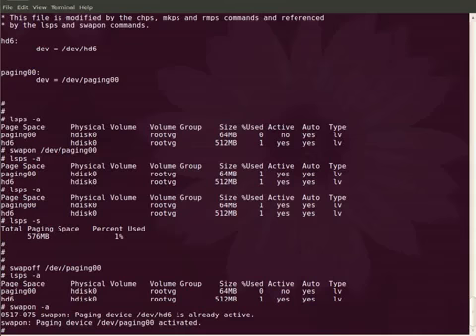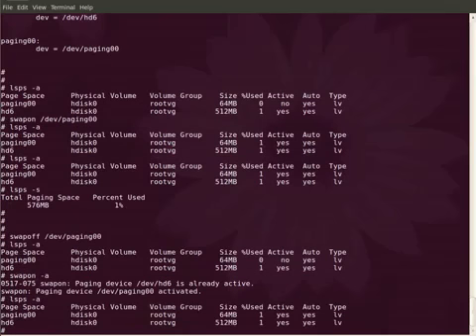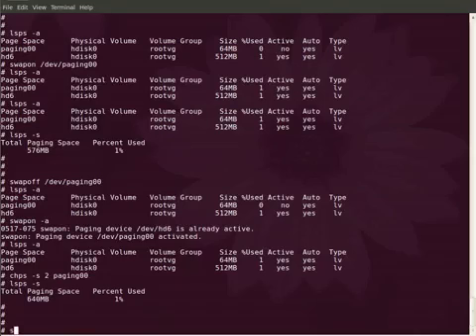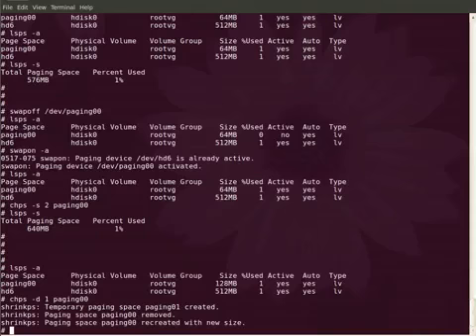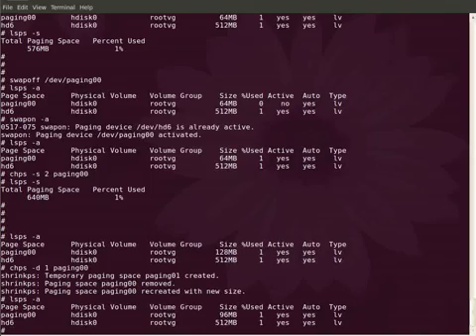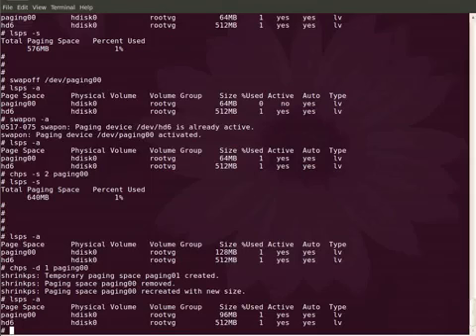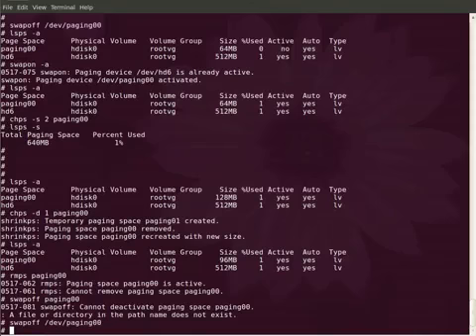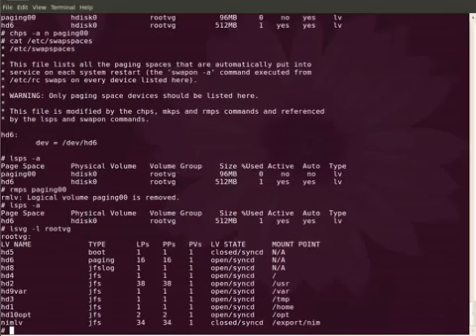Managing Paging Space in AIX - Part 2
Micro Course on AIX Paging Space by Rajarathinam Sivasankaran